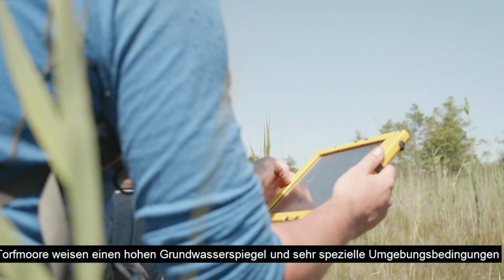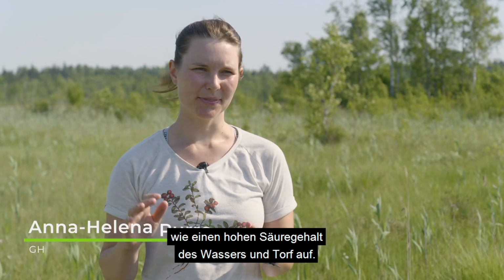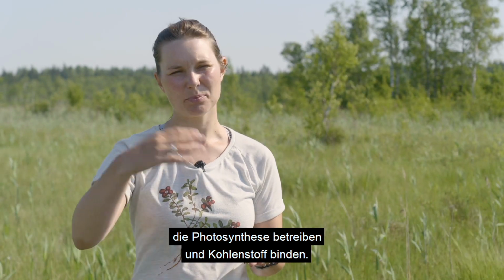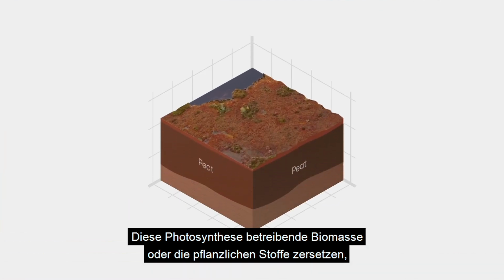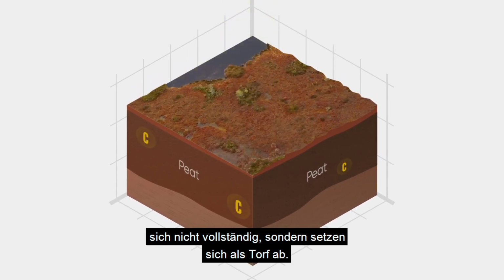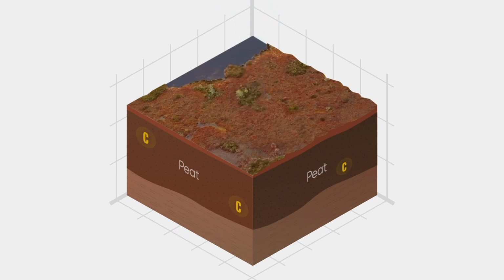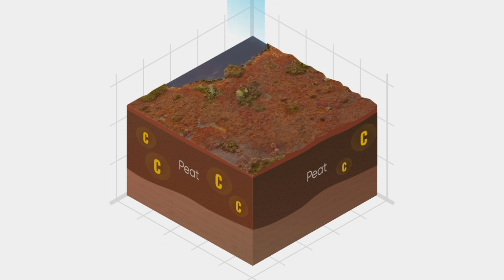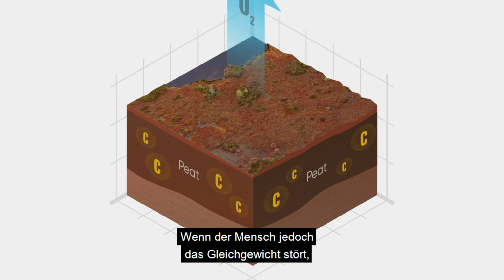True Power of Peatlands DE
Together with nine partners from Germany, Poland, Lithuania, Latvia and Estonia, the LIFE Peat Restore project was established in 2016. The climate mitigation project rewetted degraded peatlands in the partner countries, covering an area of approximately 5,300 hectares, to reduce carbon emissions and restore their natural function as carbon sinks. The experience and insights our partners have gained is now shared in this film.

The film was produced with the financial support of the European Commission’s LIFE programme within the project “Reduction of CO2 emissions by restoring degraded peatlands in Northern European Lowland” (LIFE15 CCM/DE/000138, LIFE Peat Restore, 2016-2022). The film reflects only the project’s views. The European Climate, Environment and Infrastructure Executive Agency (CINEA) is not responsible for any use that may be made of the information it contains.